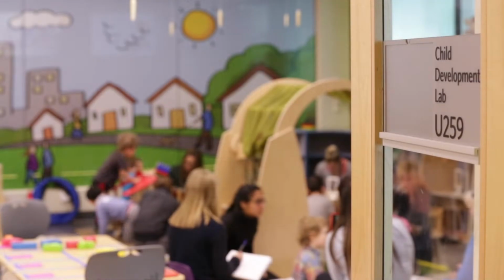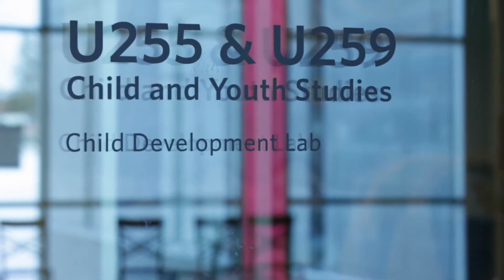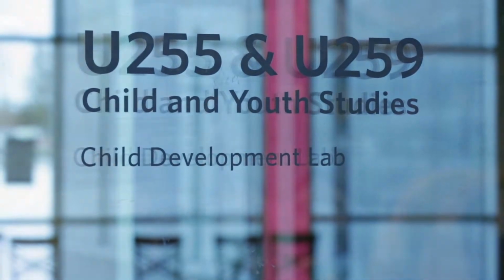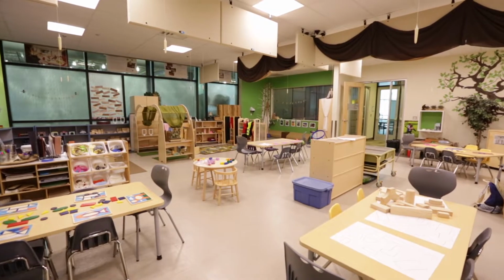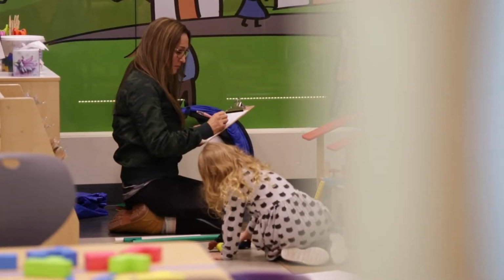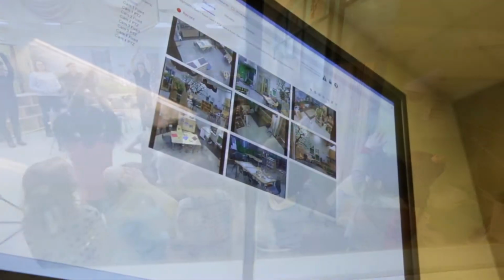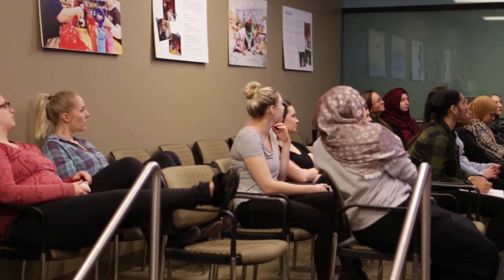VALT for Skills and Research Labs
Quickly and easily view, record, code, and manage video events with VALT.

VALT is a complete hardware and software solution that lets you capture high-quality audio and HD video using IP cameras, without the need for extensive IT support. Research organizations are deploying VALT to create a powerful, agile, and customizable video recording system for medical/behavioral research facilities, focus groups, product testing, user experience development, and usability testing.

The VALT solution is an incredibly simple but powerful tool that can be learned in minutes. Basic observation and recording tasks are often picked up intuitively without the need for any extensive training or technical support. VALT has excellent reporting capabilities, allowing researchers to easily code their recordings, making it ideal for research groups to share data.

Our interface minimizes complexity and points of failure so that your recording system is always there when you need it for your research recording and streaming applications.